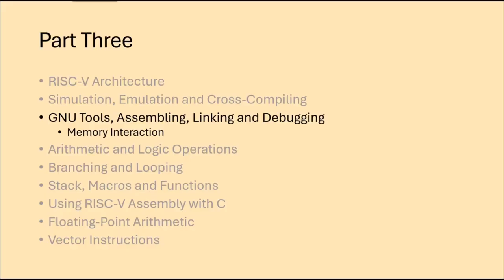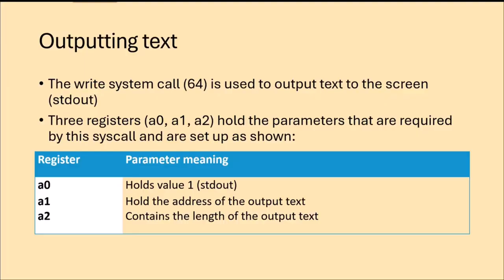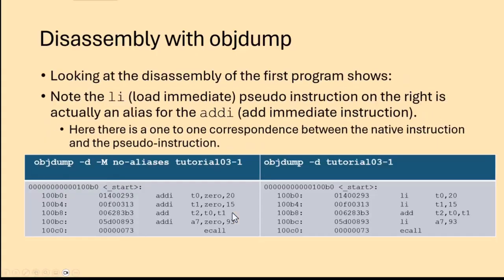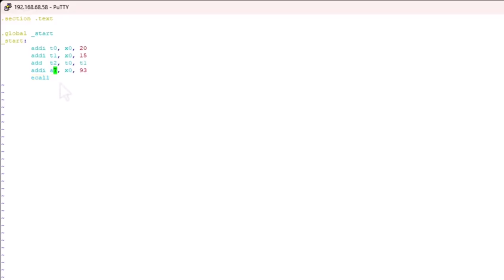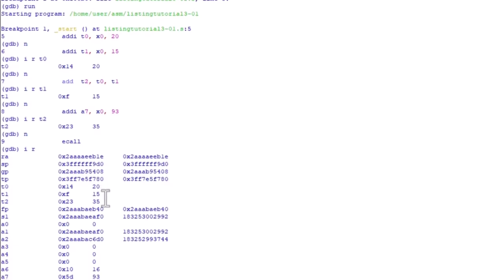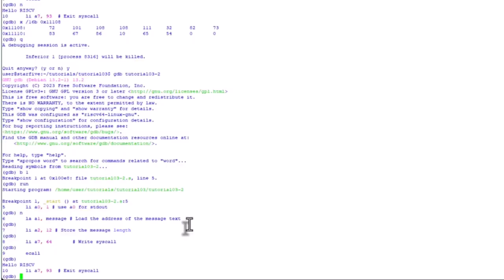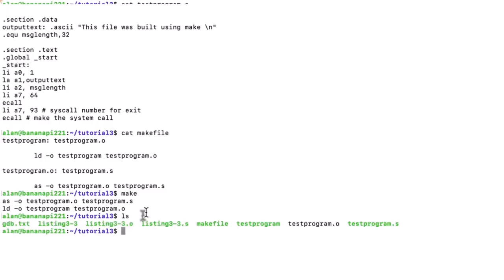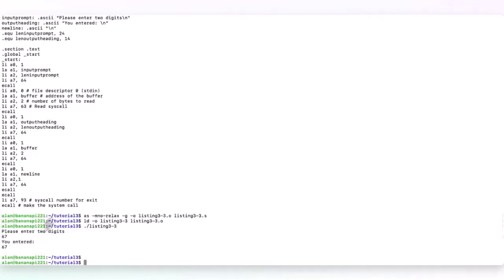RISC-V Tutorial Part Three - Tools of the trade RISC-V Assembly, Linking, Debugging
This video discusses how to assemble and link RISC-V code. Other tools such as MAKE, GDB and OBJDUMP  are covered in some details. Memory/Register interaction is discussed using load and store instructions